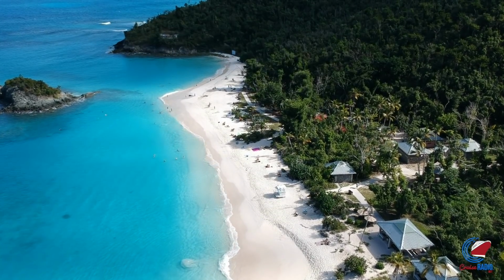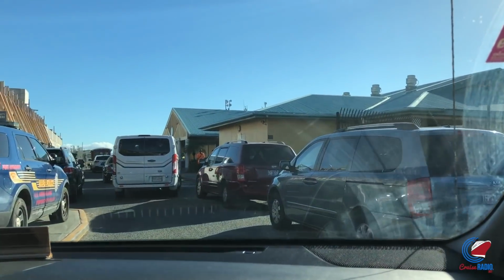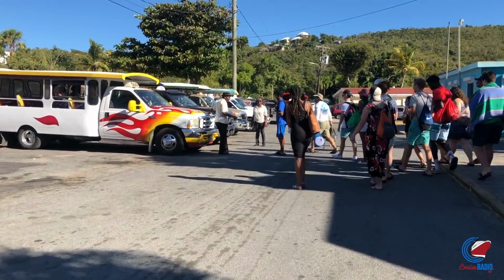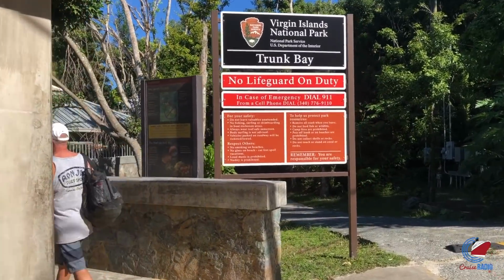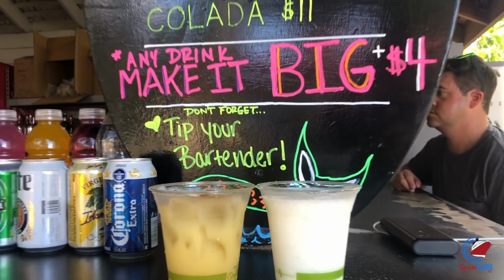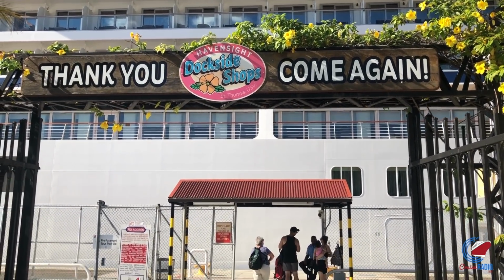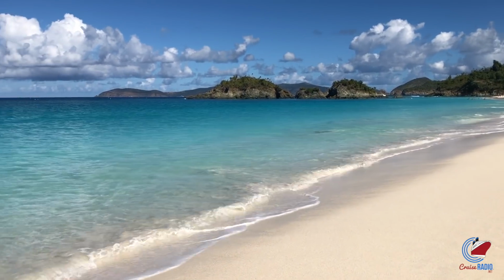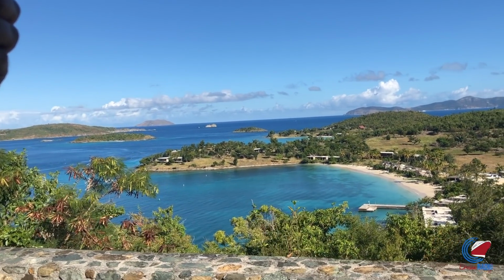Getting to Trunk Bay from St Thomas (2019)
This video will show you how to get to Trunk Bay from St. Thomas. Trunk Bay in St. John, USVI is only located a couple miles off the coast of St. Thomas, so it's fairly easy to get to.

There are two different cruise ports in St. Thomas at Charlotte Amalie: Havensight and Crown Bay.

Both of these cruise ports are easily accessible to the ferry terminal to get you to St. John.

The taxi ride from the cruise pier to the ferry terminal is $10 each way. The Ferry boat ticket is $16 round trip, and the open air jeep to get to Trunk Bay in St. John is $6 each way.

The trip to St. John is very easy if you follow directions and can be done if you have at least eight hours in St. Thomas.

Note: the taxi drivers in St. Thomas and St. John only take cash.

[Social Links]